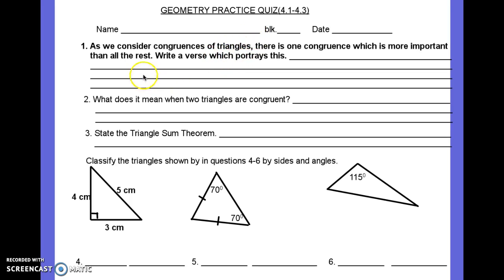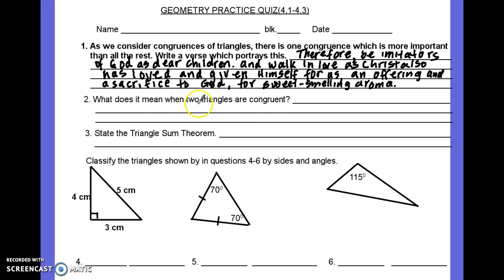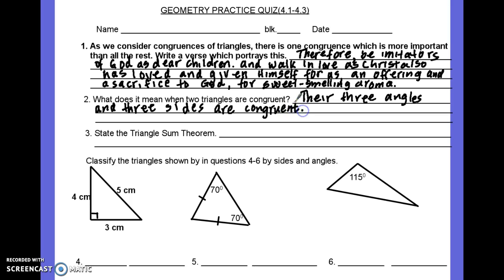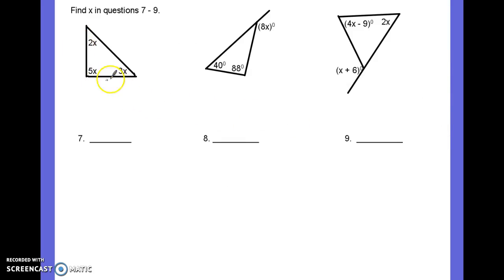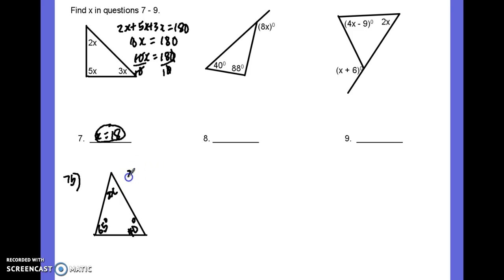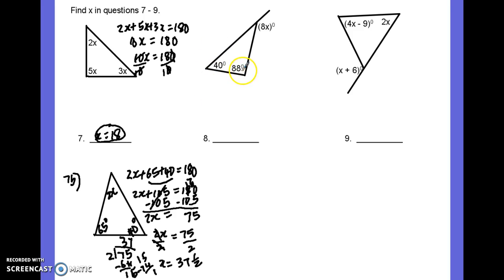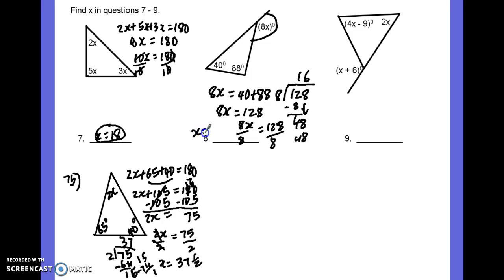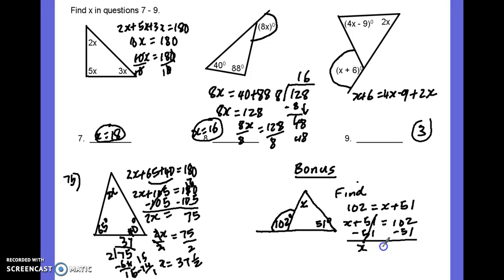practice Geom quiz(4.1-4.3)